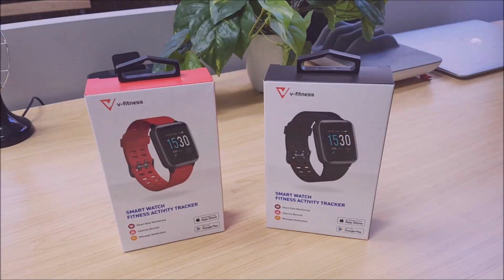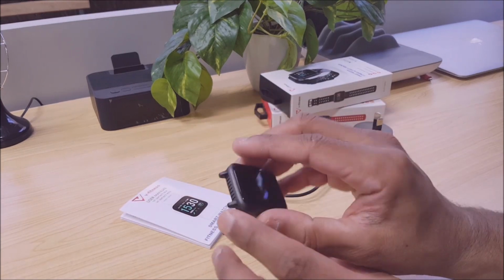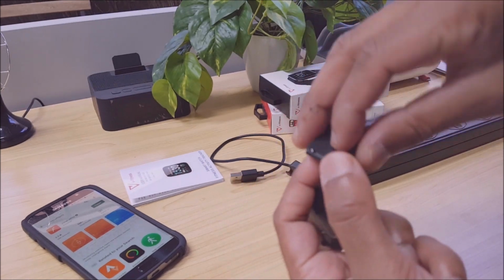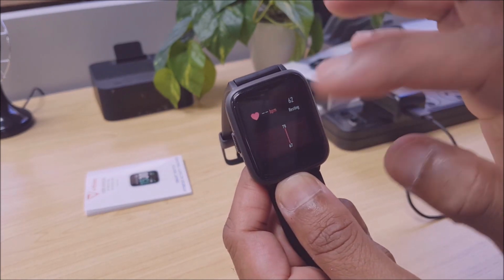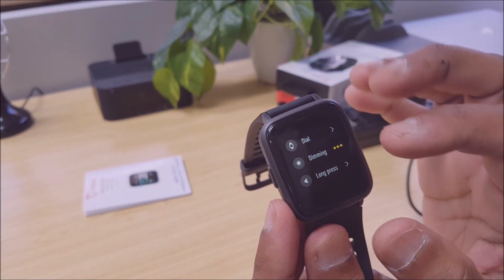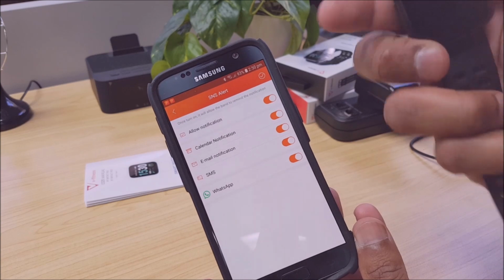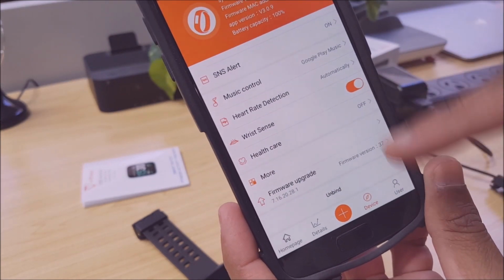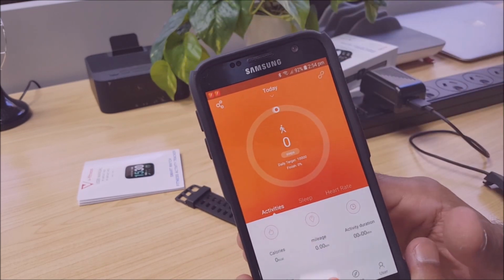LASER Smart Watch & Activity Tracker VF-SMTACT Intro & Setup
Check out the new Smart Watch and Activity monitor in our V-Fitness range with a full colour touch screen display.  Basic setup and instructions all covered in the video.  You can find both versions (colours) of the product on our website at the following links:

Video Time Stamps:
1:07 - Whats in the box and setting up the App.
3:33 - Connecting the straps and charging.
5:13 - Using the Smartwatch.
9:20 - Using the App.